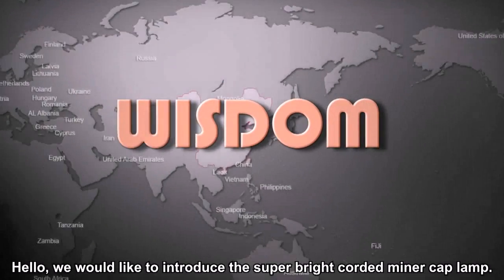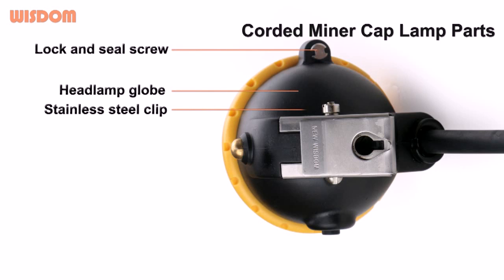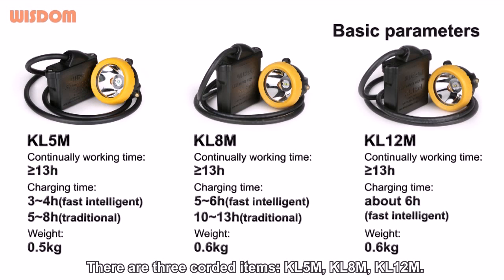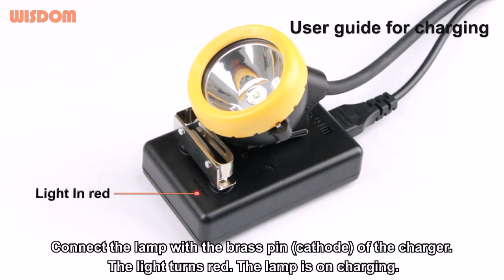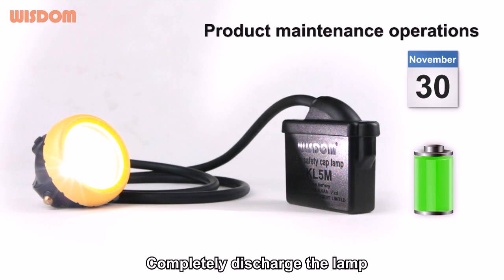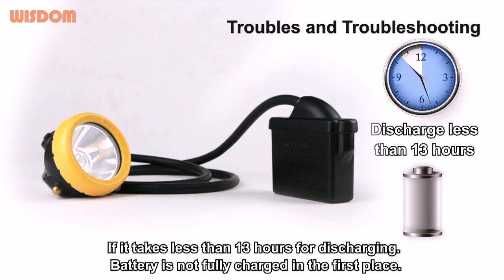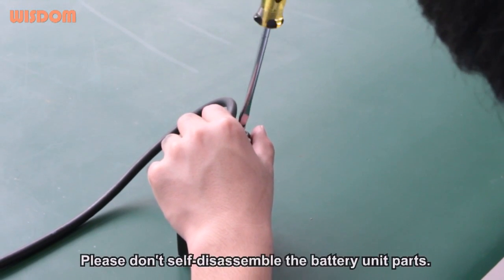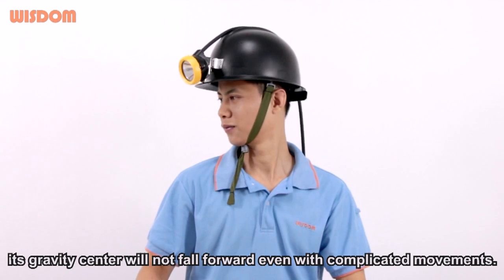Introduction about WISDOM miner lamps,LED mining light, miners headlamp from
We would like to introduce the super bright corded miner cap lamp, including the structure and the matters needing attentions when used.